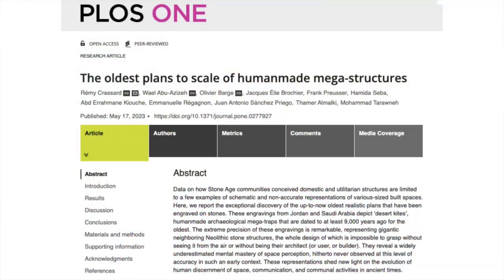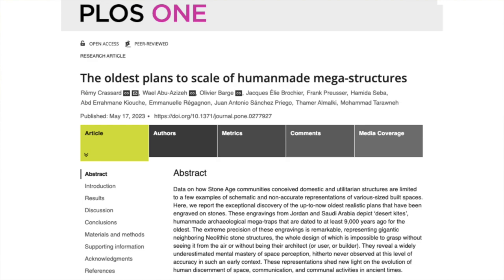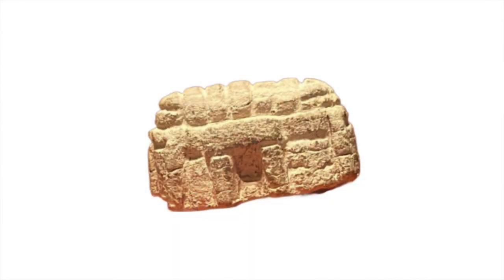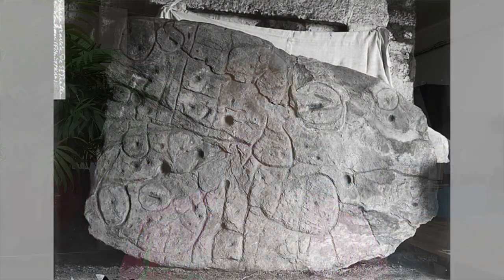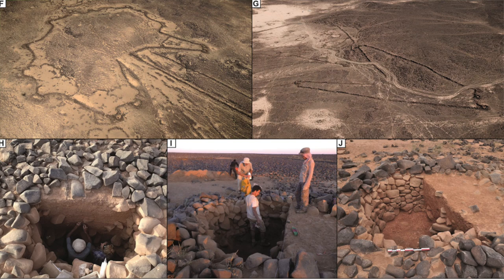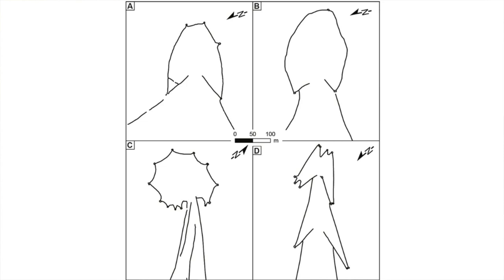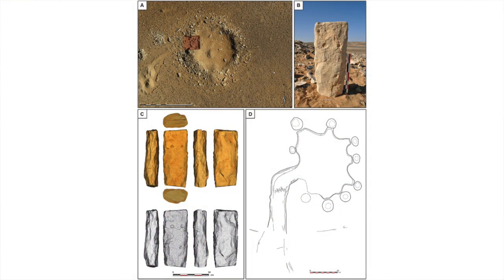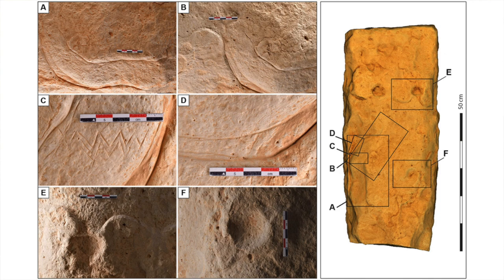Could These CARVINGS Be Ancient ARCHITECTURAL Layouts?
There are more than six thousand ancient desert kites in the Near East and beyond. Dating to the Pre-Pottery Neolithic these huge structures were used as mega-traps for wild animals. Considering their size, just as with megalithic structures, it's thought a lot of planning must have gone into designing and building them. However, up until recently it wasn't clear how this was done. A paper published in PLOS ONE has put forward the hypothesis that engravings discovered on a standing stone and boulder close to several kites may actually depict them in low relief. Furthermore, these engravings may be the oldest architectural plans to scale in the world. Let's discuss!

00:00 Introduction
01:16 Ancient Planning and Mapping
02:45 Pre-Pottery Neolithic Desert Kites
03:48 The Engravings
08:16 Functions of the Engravings

✨  REFERENCES

✨  PHOTOGRAPH CREDITS

Model of a Maltese temple, credit: MegalithHunter

Public domain
Saint-Bélec slab

All of the following photographs and drawings are from the paper referenced above.
Desert kite plans
Distribution of desert kites
Examples of desert kites
Kites on the Jibal al-Khashabiyeh plateau
Engraving on the monolith
More details of the monolith engraving
Kites on the Jebel az-Zilliyat plateau
View of the engraved boulder
Details of the boulder engraving
Further details of the boulder engraving